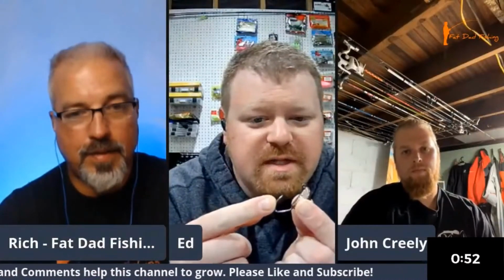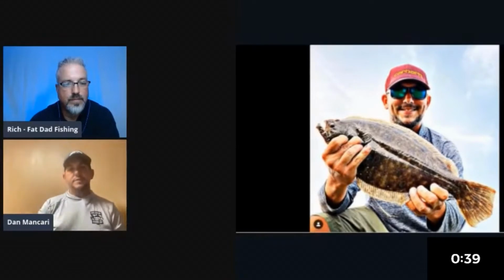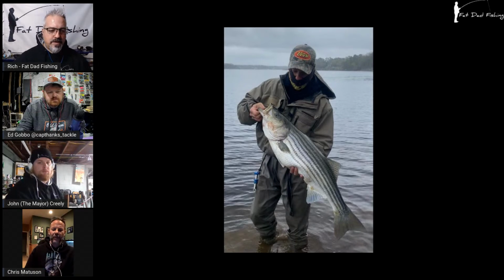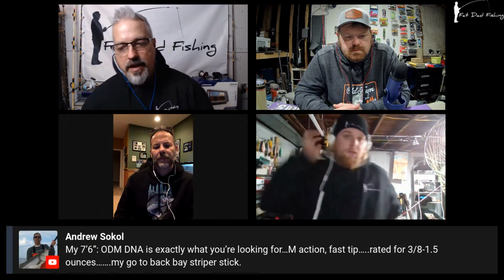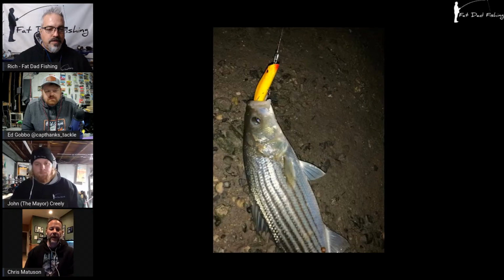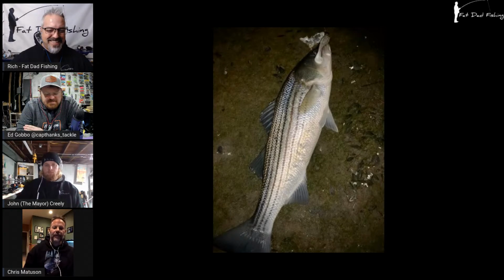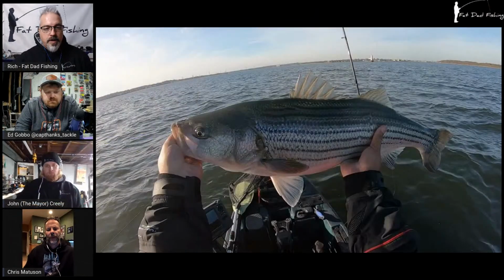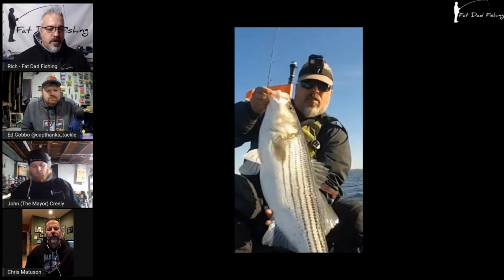Preparing for Spring Striped Bass Run - Fat Dad Fishing Show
By popular demand Chris Matuson returns to the Fat Dad Fishing Show to talk more about striped bass. In this episode we will do a deep dive into preparing for spring striper. We will talk about equipment, baits/lures, and tactics. The backwater season is closing in quick so now is the time to get ready. In this stream we talk about water temperatures, gear, lures, and generally how to target striped bass in the spring.